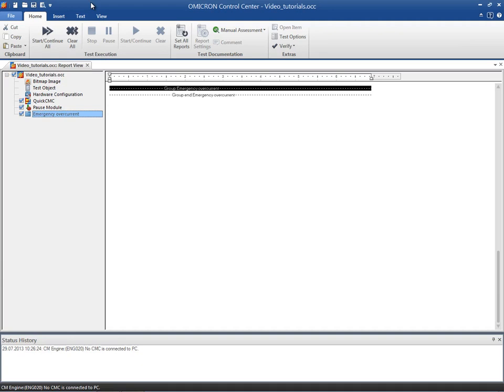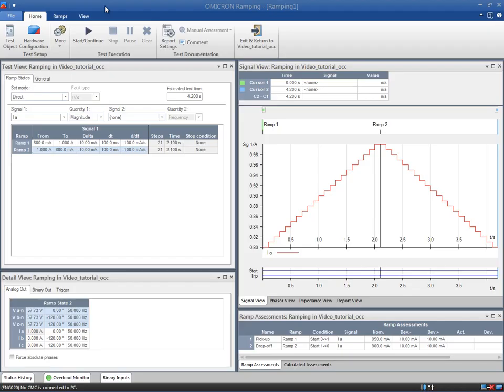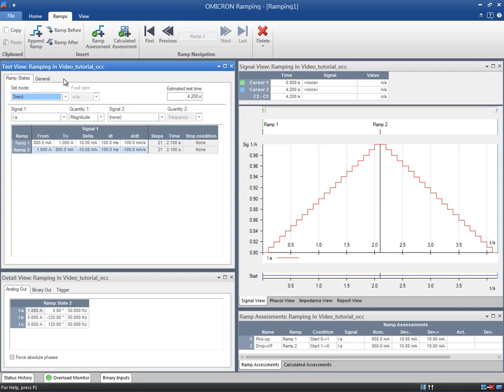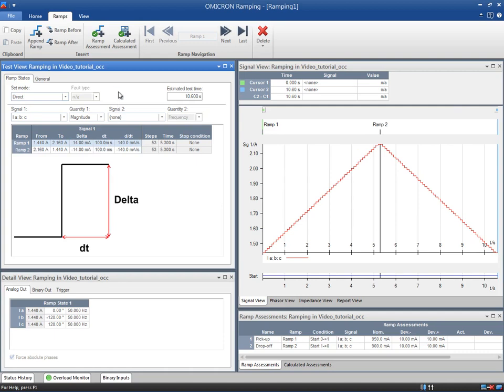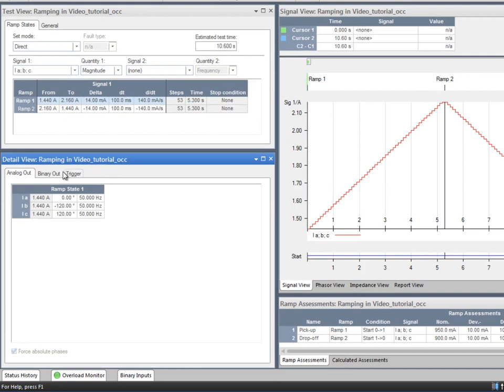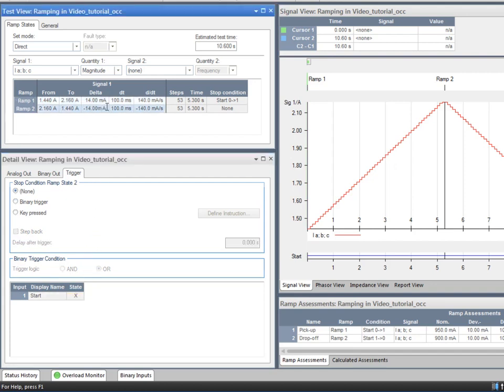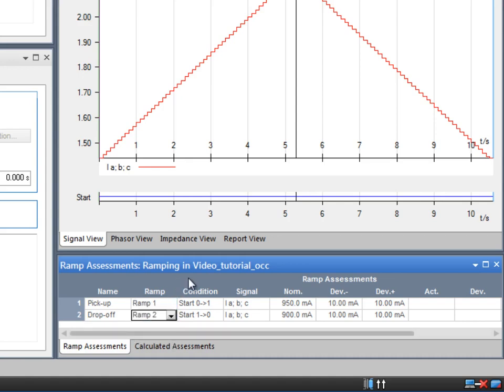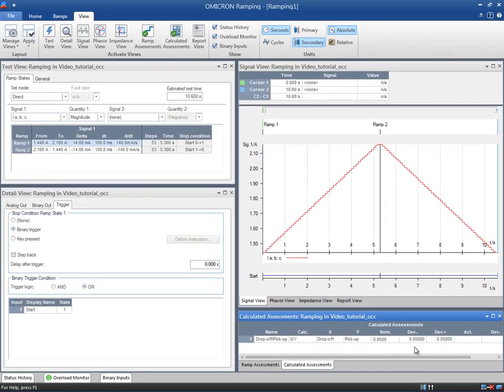OMICRON Ramping Intro